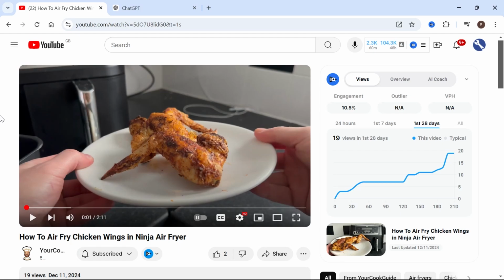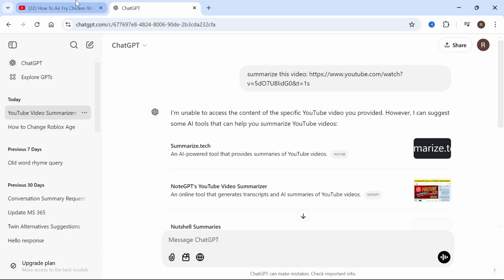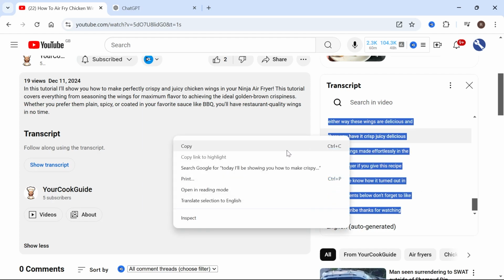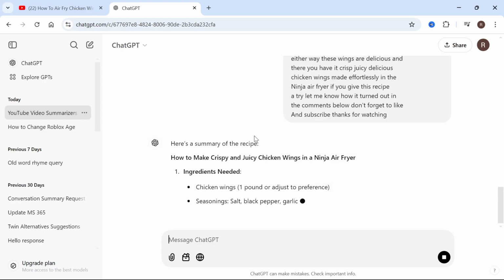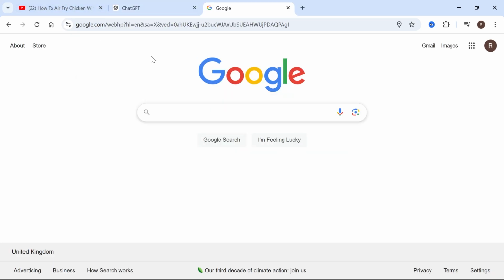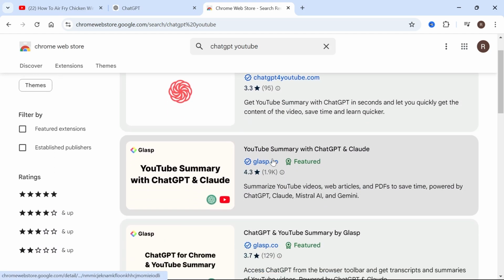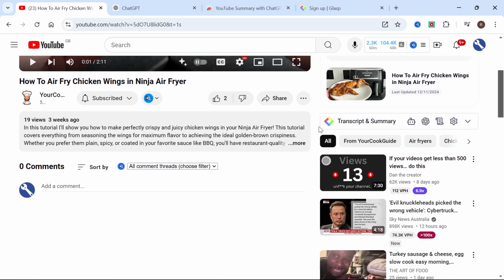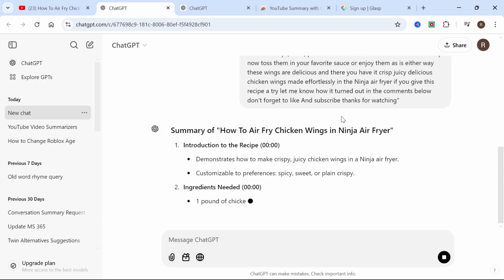How To Use ChatGPT To Summarize a YouTube Video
Learn how to use ChatGPT to quickly and efficiently summarize YouTube videos into key points or detailed insights. This guide walks you through the step-by-step process, from extracting the video transcript to formatting it for AI input.